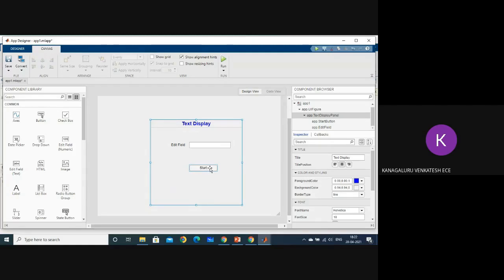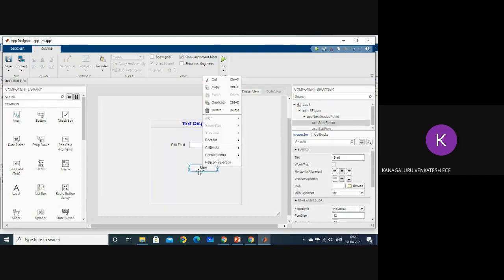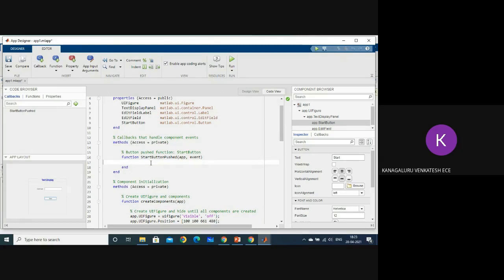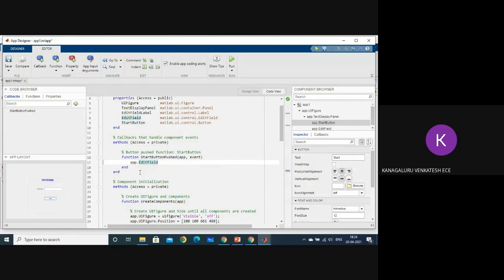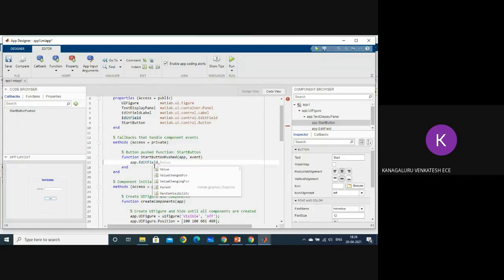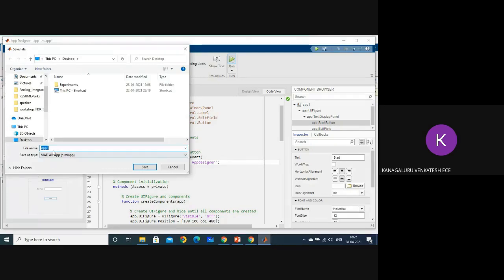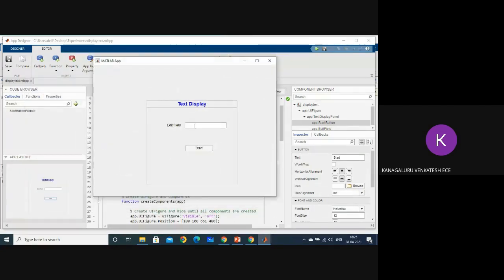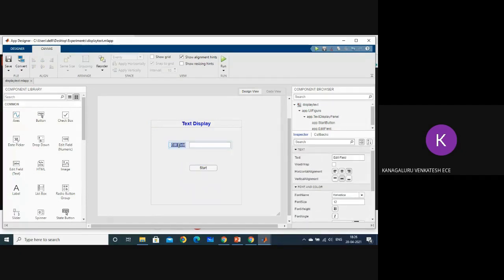CME | Lecture-450 | GUI Development using MATLAB Programming Part-6